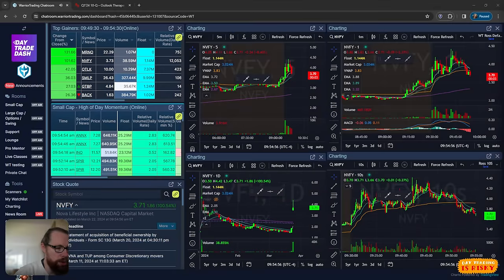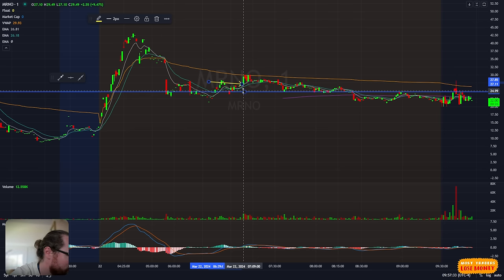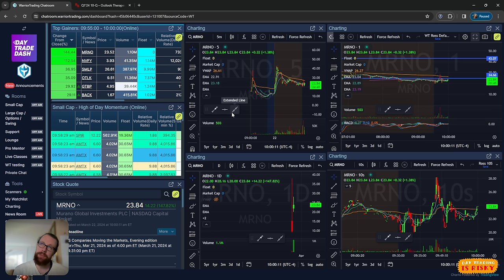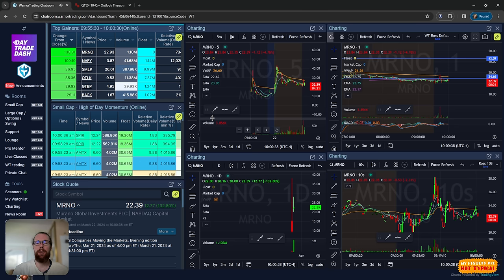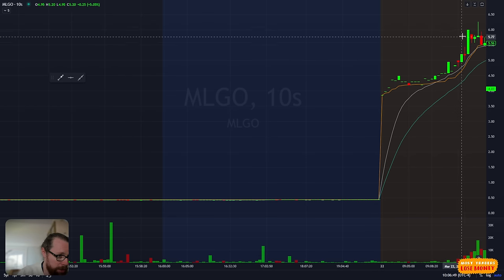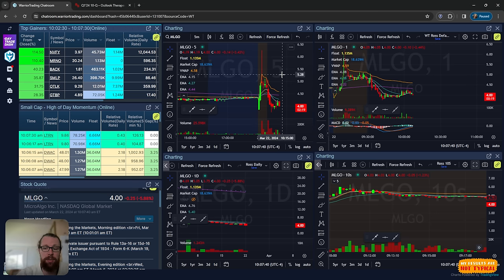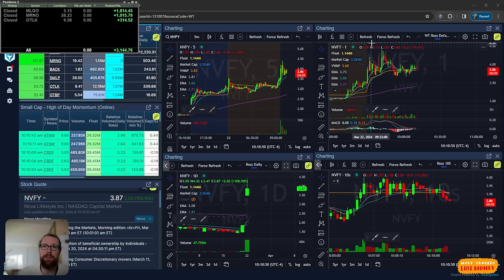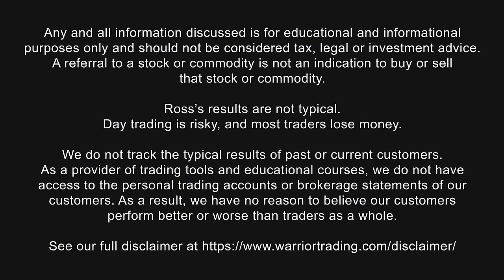I didn't like the MOST OBVIOUS stock today